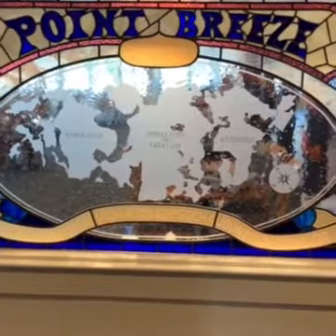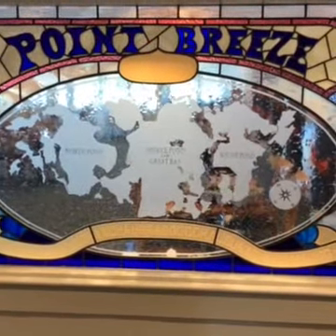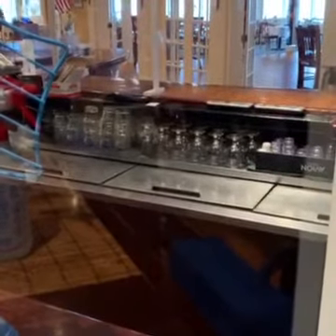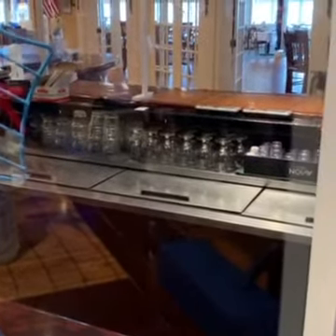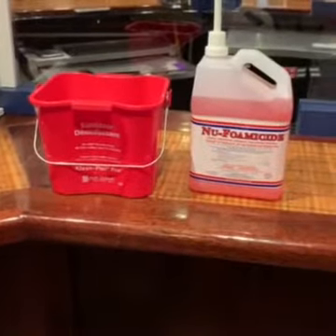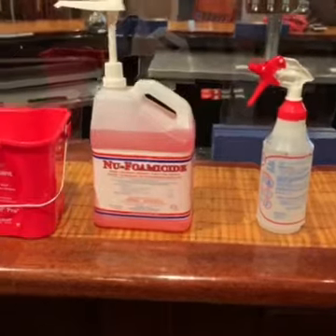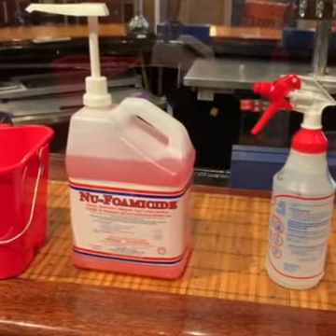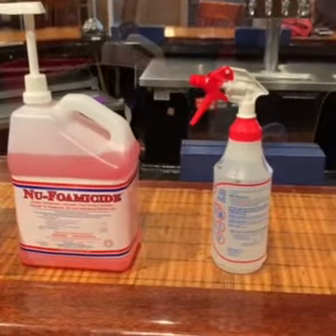Nu-Foamicide (Video Clip) by Glissen Chemical.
Check out this video clip demonstrating how well Nu-Foamicide works on plexiglass (will not create a haze like some other disinfectants).  Glissen Chemical is now offering a Nu-Foamicide Kit!  The kit contains: 1-Gallon of Nu-Foamicide (Concentrate), 1-Dispenser, 2-Spray Bottles.  In stock and available for immediate shipment.